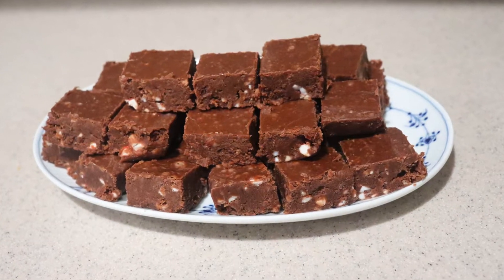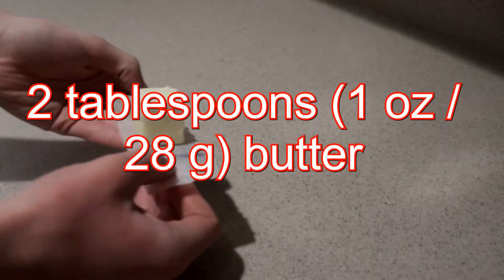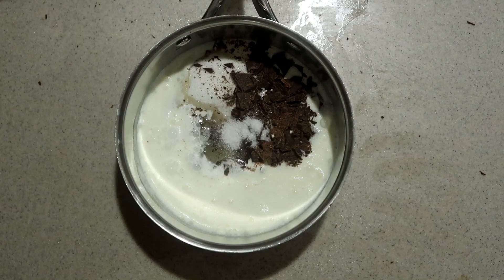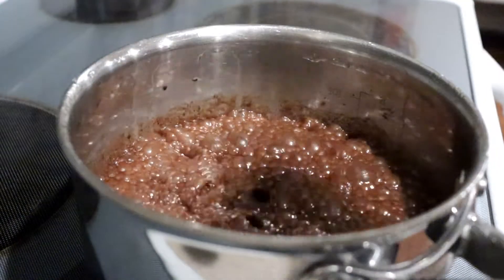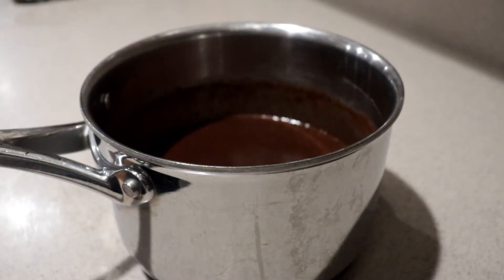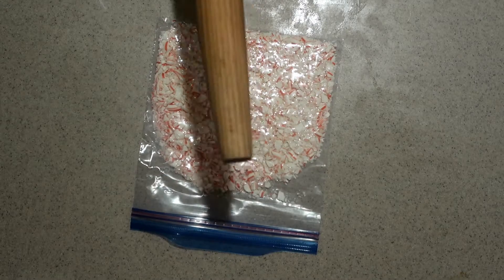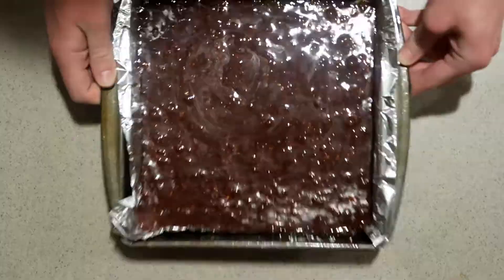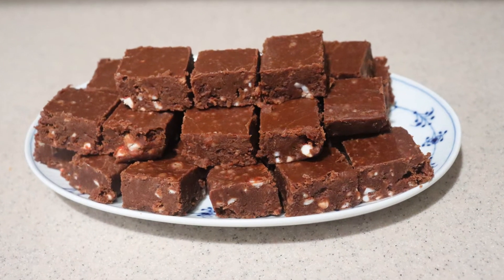Candy Cane/Peppermint Fudge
In this video, you will see how to make Candy Cane Fudge or Peppermint Fudge. And Merry Christmas to all of you.

Ingredients:
2 tablespoons (1 oz / 28 g) butter
2 1/2 cups (1 lb. 1 1/2 oz / 496 g) sugar
4 ounces (113 g) unsweetened chocolate, chopped
1 1/4 cups (10 fl, oz / 295 ml) heavy cream
2 tablespoons (1 3/8 oz / 40 g) light corn syrup, optional
1/2 teaspoon salt
1 teaspoon peppermint extract
1 cup (6 oz / 170 g) crushed candy canes or peppermints